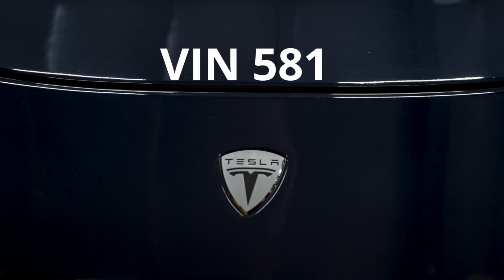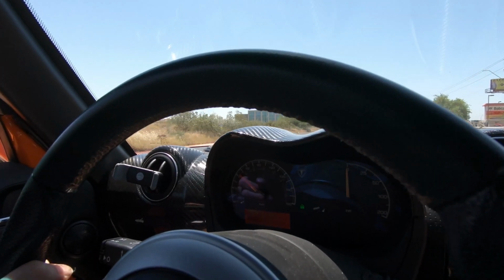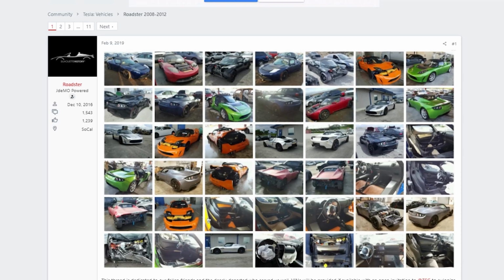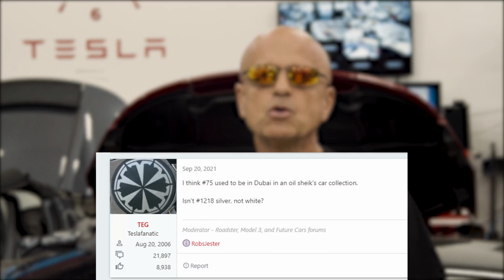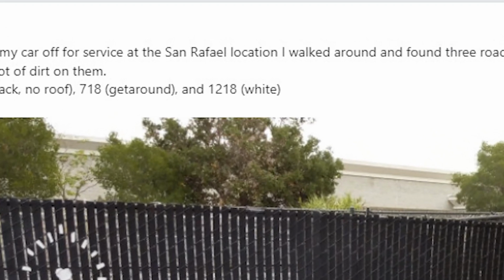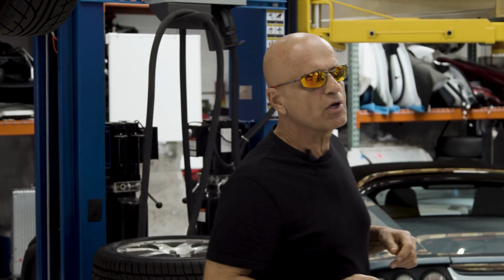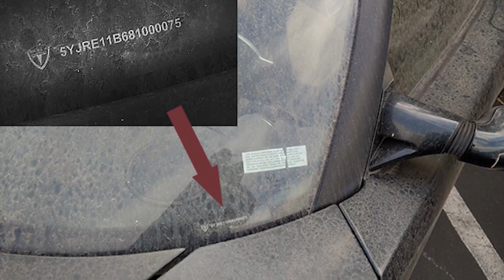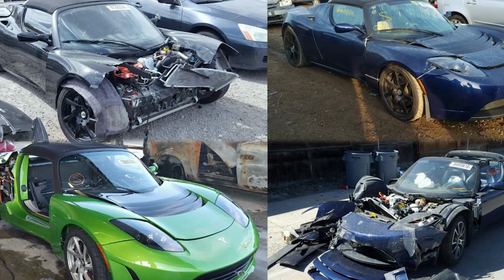The Crown Prince's Tesla | Gruber Motors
This video is an exciting new tale about a Tesla Roadster that was crashed twice during production in Hethel UK, sold to Crown Prince, and ended up at Tesla Service Center to be dismantled for parts, and never see the open road again.

Skip previous video recap:
02:30

A wild ride, and back story, with a sad ending to an iconic, highly collectible Tesla Roadster.